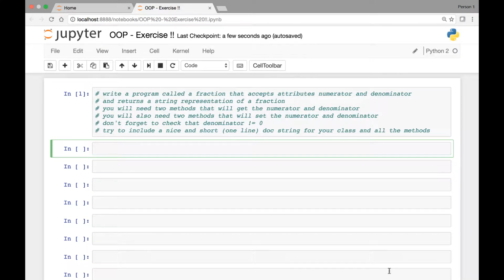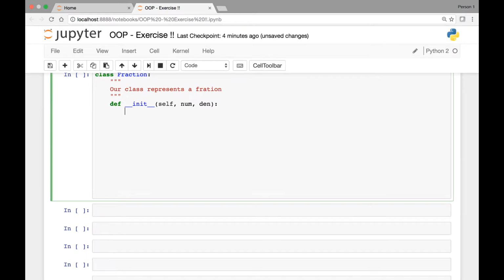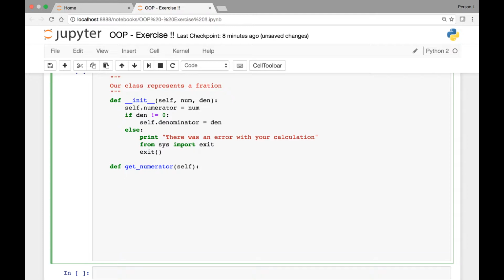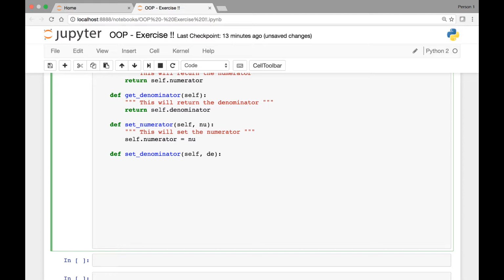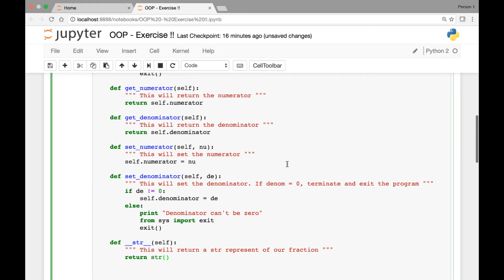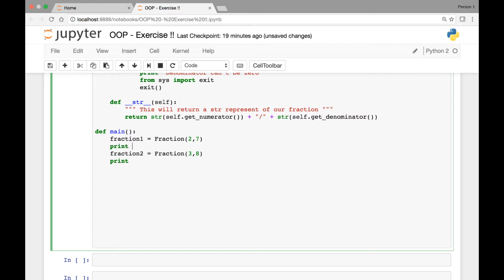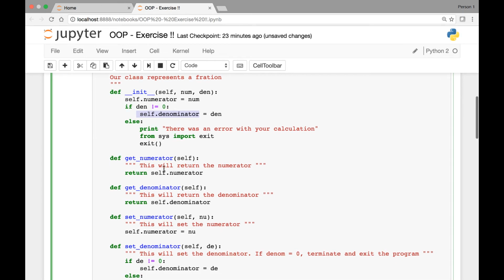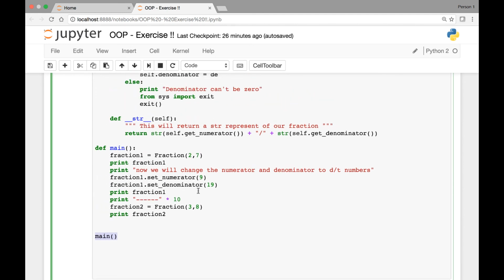OOP Exercise 1 Part 1